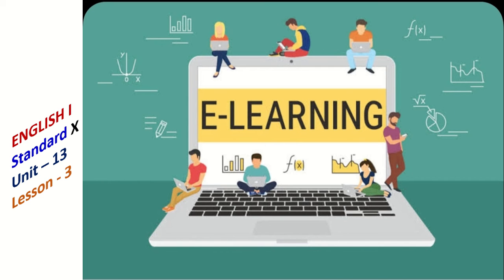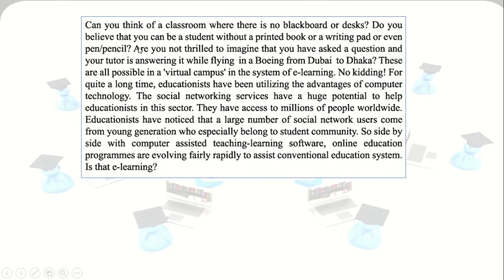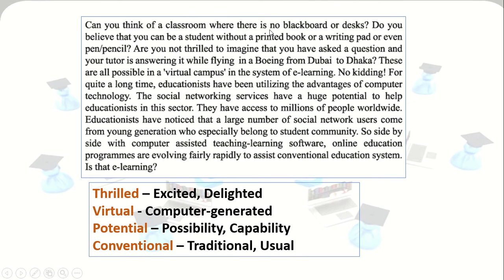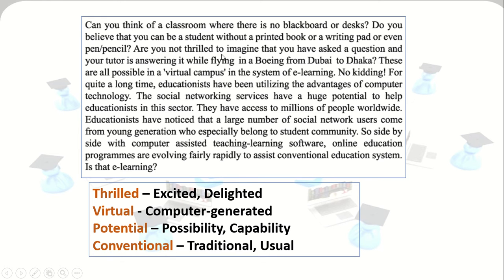Class X, Unit 13,Lesson 3